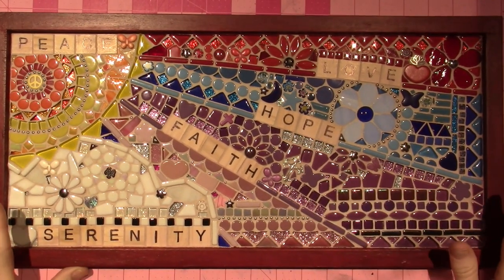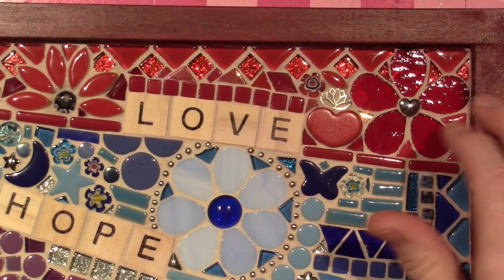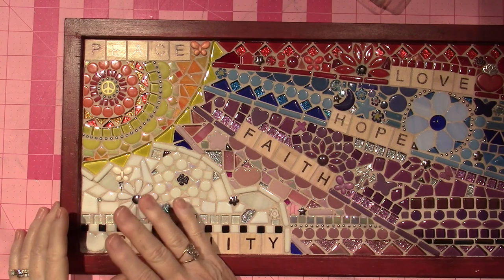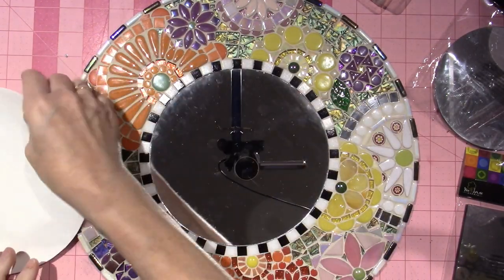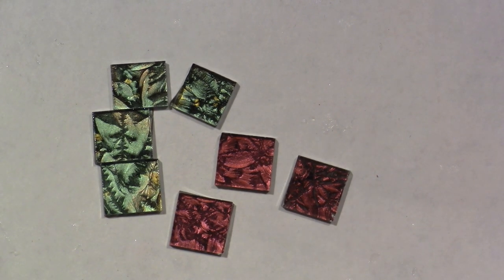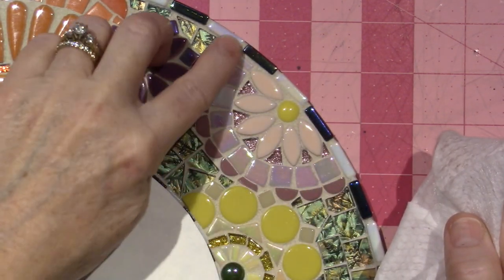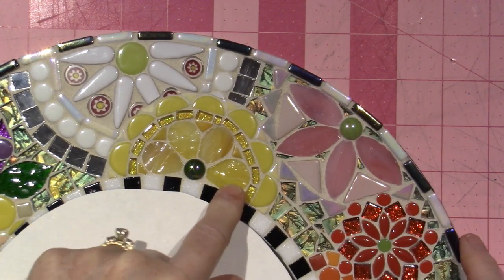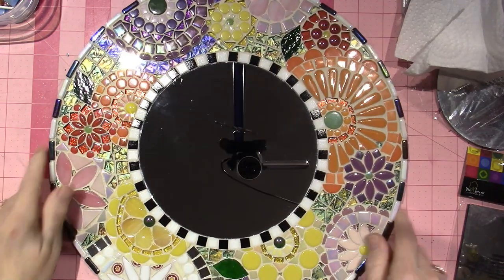Mosaic project share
Some projects that I have created lately. The class I took is from Mosaicartsonline.com
TFW, Sara